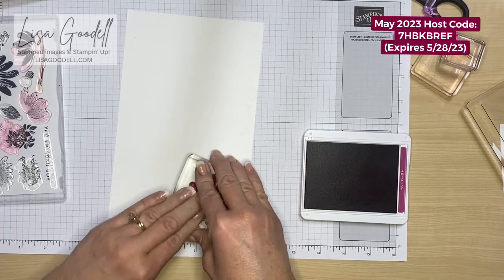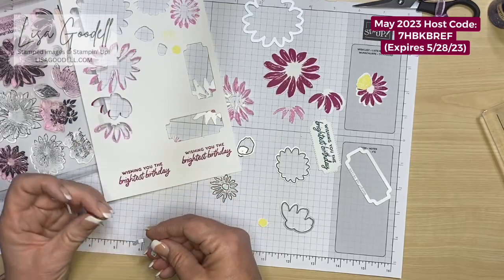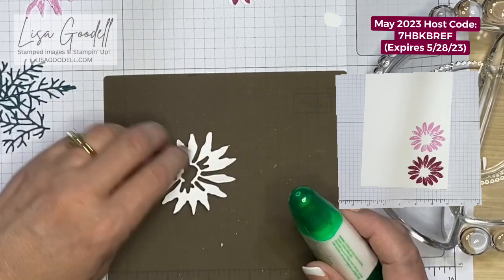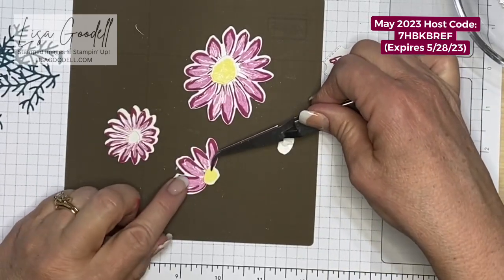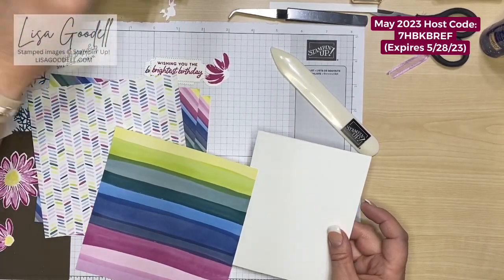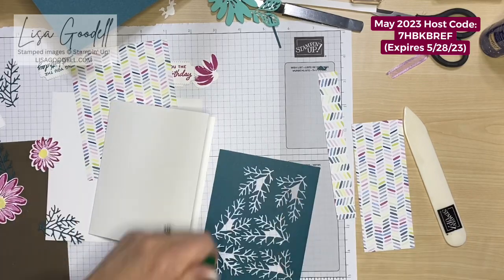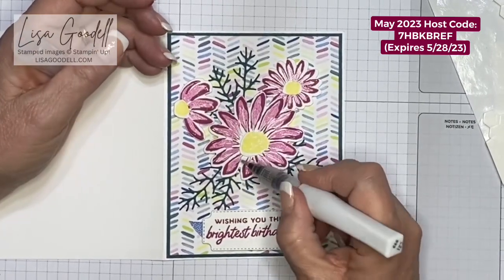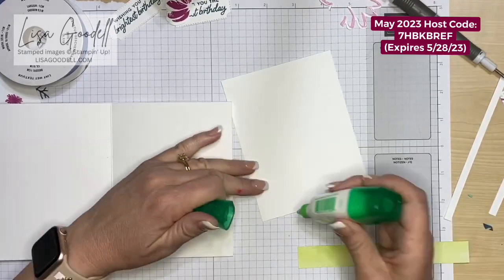Cheerful Daisies Glitter Card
Hi, I am excited about today’s video, because I started it one way, then realized that I was using the colors used in a new DSP pack, so I ended up using that, too! Plus, I love the glitter marker that is easy to use and doesn’t leave a mess!!

Customers can order from the new annual catalog starting May 2, and most of what I am showing
you today is using new colors and stamps. See and download the digital version of the 23-24 annual catalog

I am also going to announce the winners of my giveaway to celebrate getting 500 subscribers to my channel.

If you don't have a Stampin' Up! demonstrator, I love to help you out! See below for Free Host Code Perks you can get if you purchase with me. Plus, consider getting a great discount by being a demonstrator on my team (You can put preorder items in your starter kit today!)

***Scroll down for measurements and a supply list for the cards shown in the video.
***Turn closed captioning on or off by tapping on the CC in a square outline at the bottom of the screen.
***My goal is to post a new video each Friday evening at 5:00pm Pacific time. (remember the capital L in Lisa if you type it in)
email list ***GET EXTRA FREE STUFF WHEN YOU USE MY HOST
CODE. This is my way of saying thank you to my customers.
May 2023 Host Code: 7HBKBREF

What are the Free Perks this Month?
This month you can get the following if you use this month's host code: 7HBKBREF
1. Everyone who orders at least $25 (subtotal) online with the host code gets a reusable hand-stamped card from me. It will be sent to the address you used on your order at the end of the month.
2. NEW! REWARDS CLUB: Keep track of what you spend between May 2, 2023 and April 30, 2024 and earn free stuff of your choice from the annual catalog or mini catalog. Basically for each $25 - $49.99 you spend, you earn 1 (one) point. Once you earn 10 points, you submit the form to me and you get to choose up to $25 of Stampin' Up! products (based on availability). Once I verify your form, I will purchase your free stuff and it will be shipped (standard shipping) to you from Stampin' Up!

MEASUREMENTS:
The Basic White Thick card base (one 8 1/2 x 5 1/2 inch piece of cardstock) is folded in half at the 4 1/4 inch mark. The Pretty Peacock solid color layer is 5 3/8 x 4 1/8 inches. The DSP layer on the front, and the basic white layer inside are both 5 1/4 x 4 inches. The pretty peacock leaves were die cut from the pretty peacock layer – just make sure to not die cut too close to the edge. All stamping was done on one 8 1/2 x 5 1/2 inch piece of Basic White cardstock. I cut the ribbon at 3 inches, but I suggest making it a little long, around 3 ½ inches.

SUPPLIES I USED: (Note: Links have been added for items just released in the new annual catalog.)
Bright & Beautiful 6" X 6" (15.2 X 15.2 Cm) Designer Series Paper [161449] - Price: $12.50
Take Your Pick [144107] Paper Trimmer [152392] Reverse Tweezers are a part of the Embossing Additions Tool